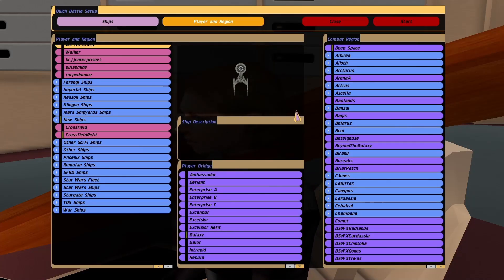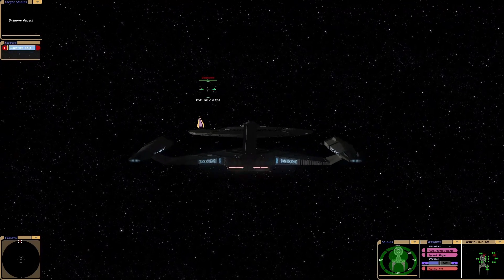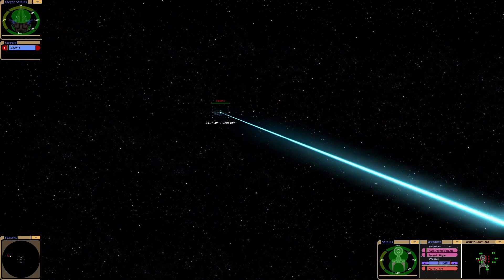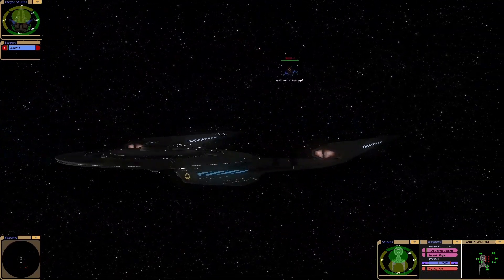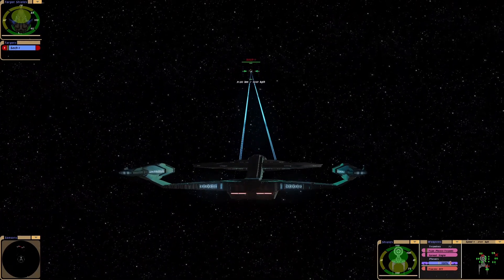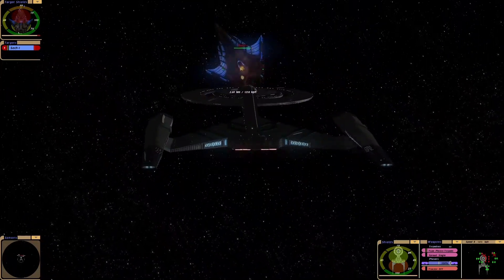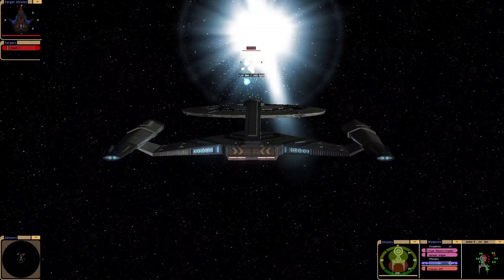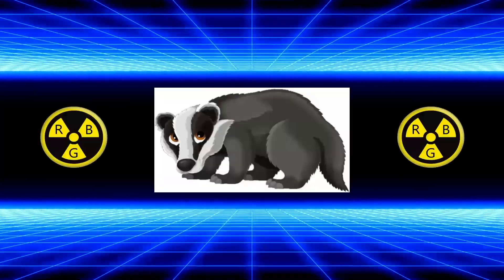USS Discovery Lorca Upgrades? VS Klingon Sech Class | Star Trek Ship Battle | Star Trek Bridge